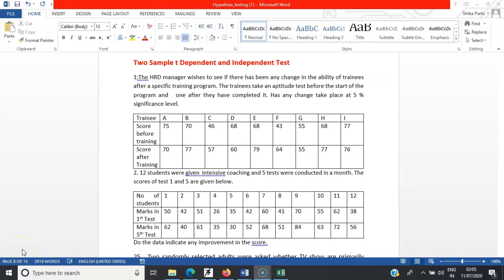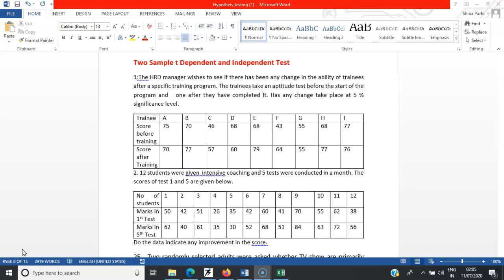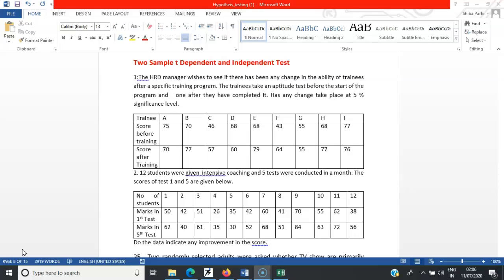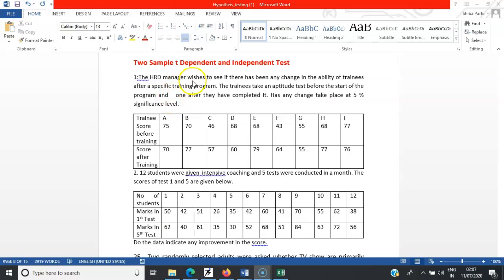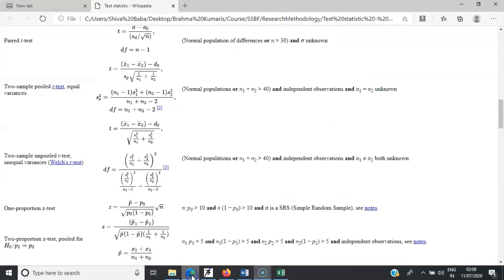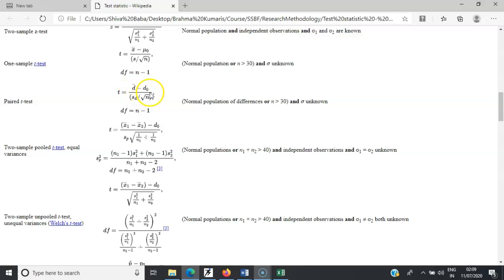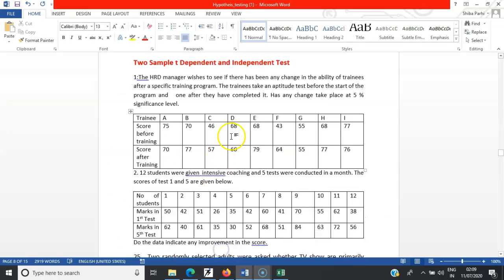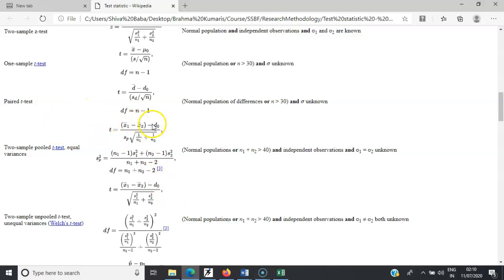Two Sample Dependent and Independent Test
Before and after effect in medicine, in marketing and training program to measure the effectiveness one can go for the Two sample dependent test. If the samples are indepenedent  of each others like one group is given medicine other group is given placebo, and one to test, the difference, same for training for two different sample, application of fertilizers for two different samples.